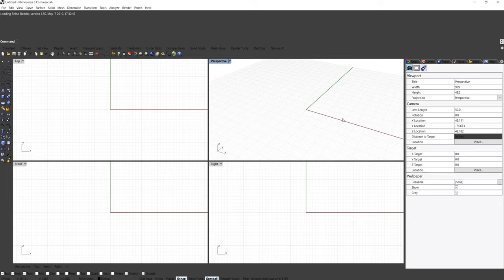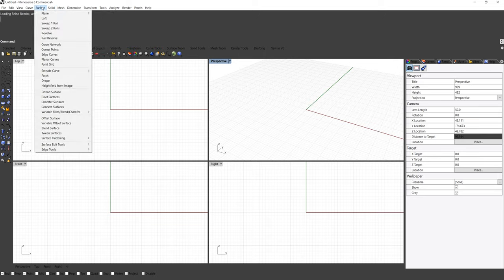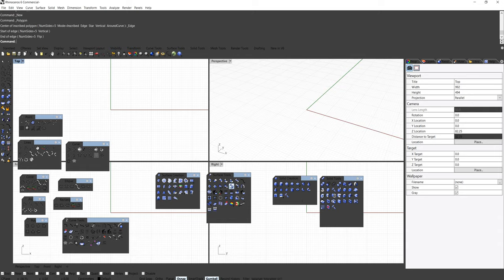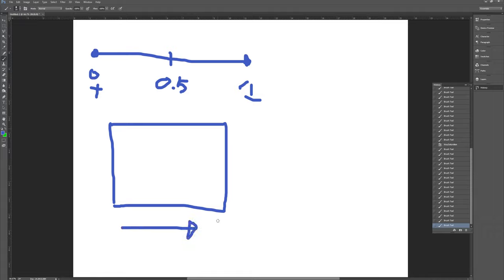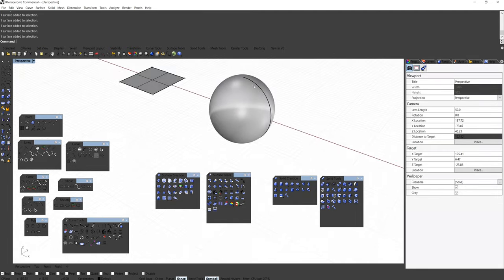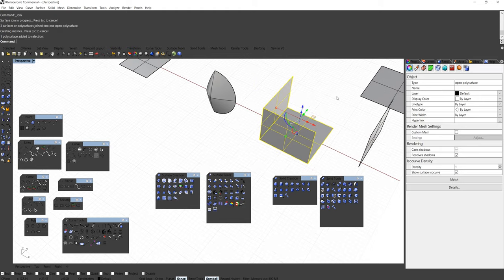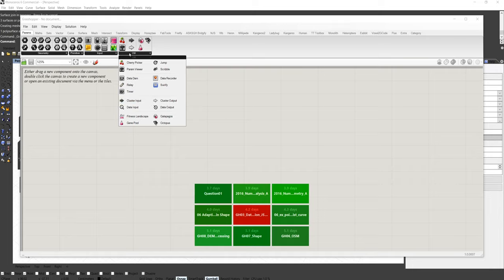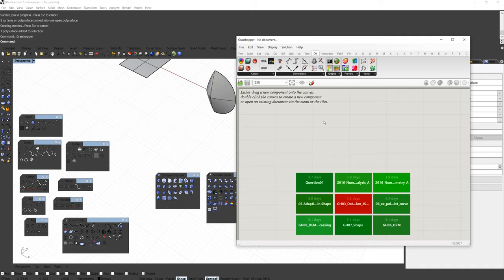Grasshopper & C# 02. The grammar & ecosystem & hierarchy of Rhino and Grasshopper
Let’s learn Rhino Grasshopper & C# Scripting at the same time!! This is the English version of the workshop in Korean.

00:44 - Decompose the pulldown menu
07:38 - Decompose the toolbar menu
10:01 - Geometries at different levels
24:10 - Decompose Grasshopper menu